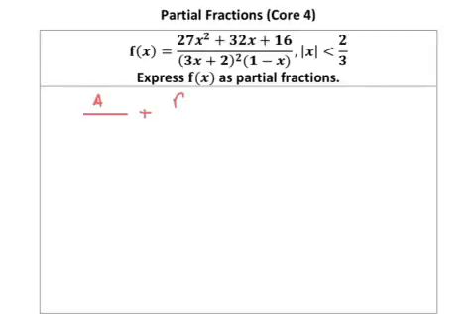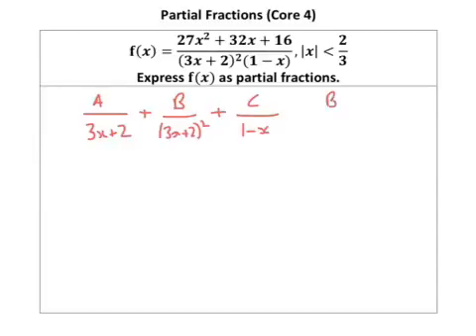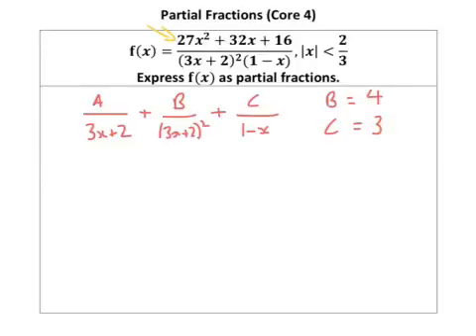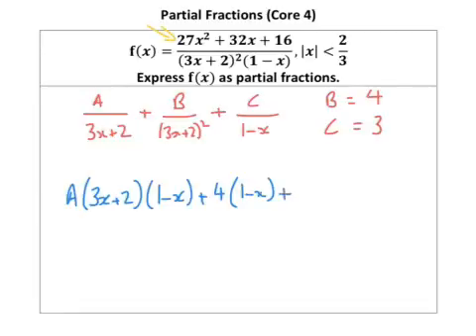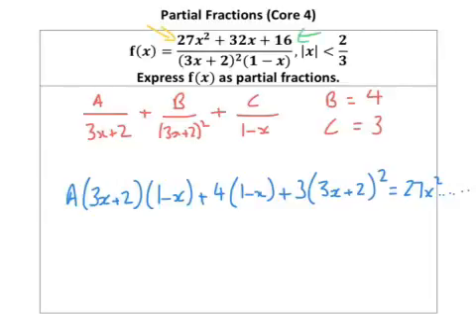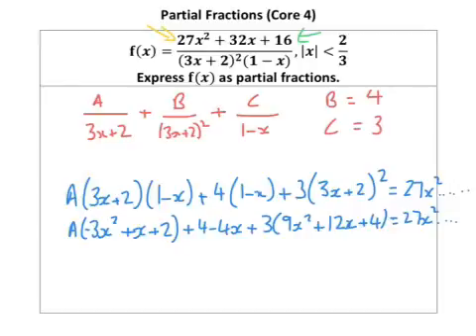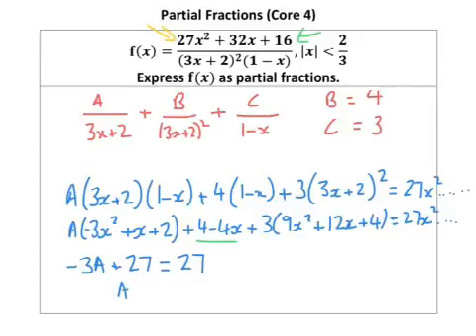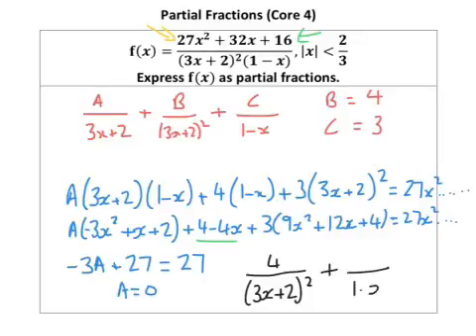Core 4 - Partial Fractions